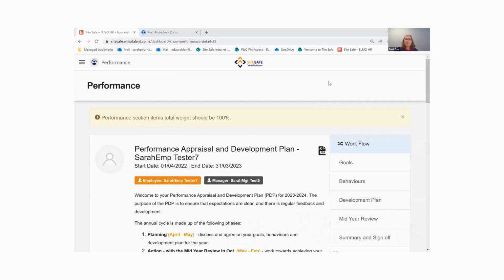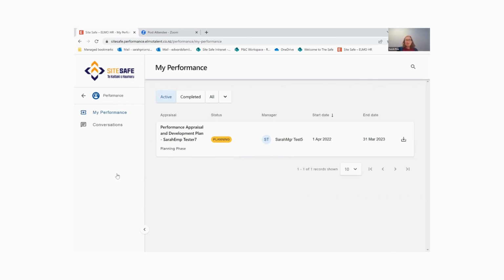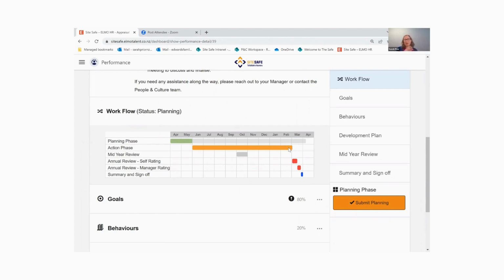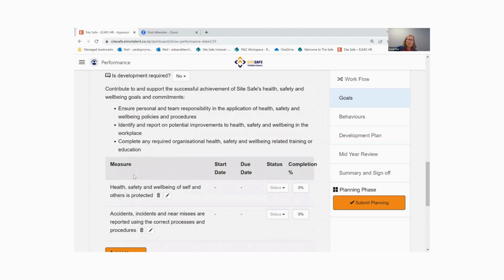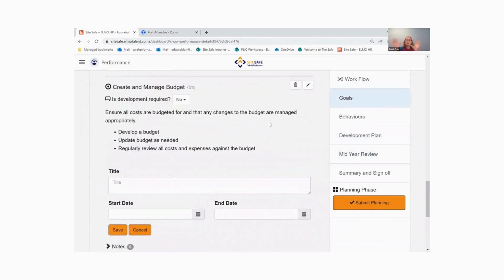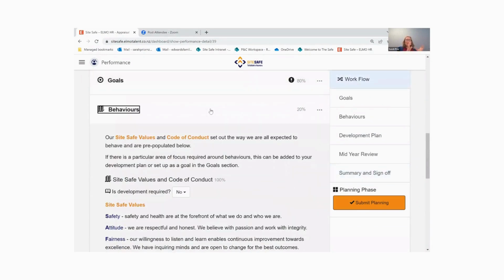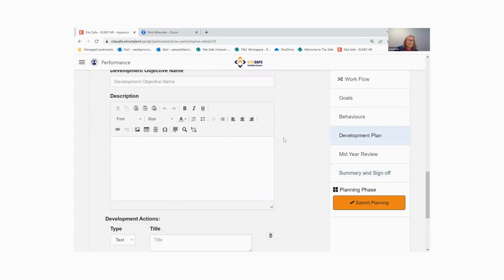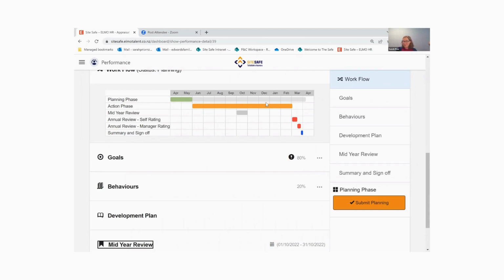Intro & Guidance for Performance